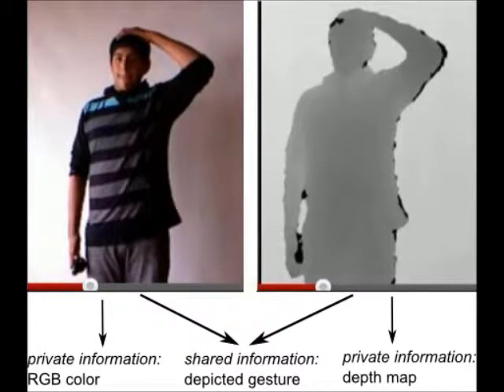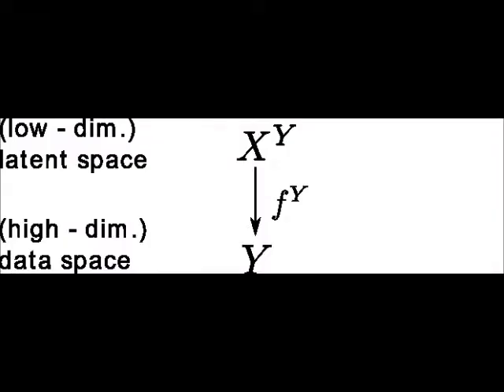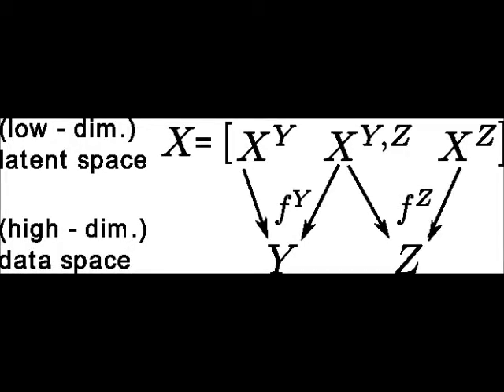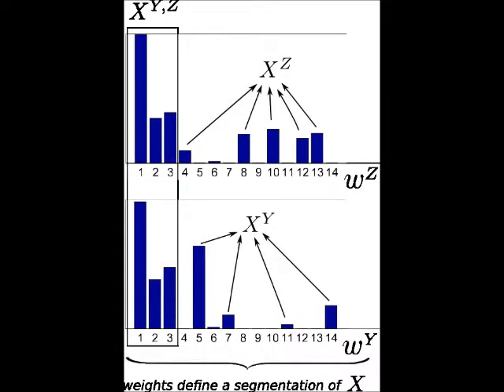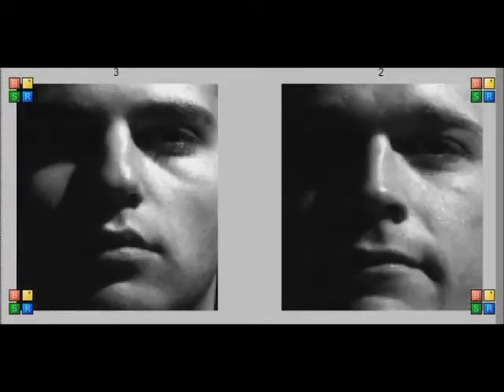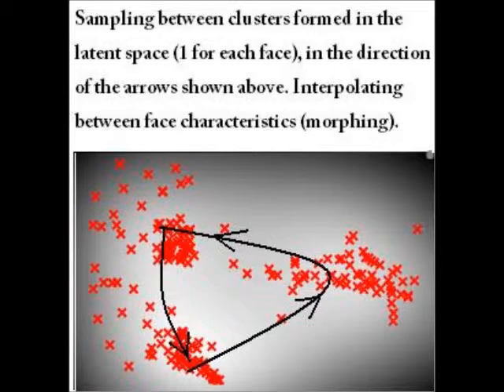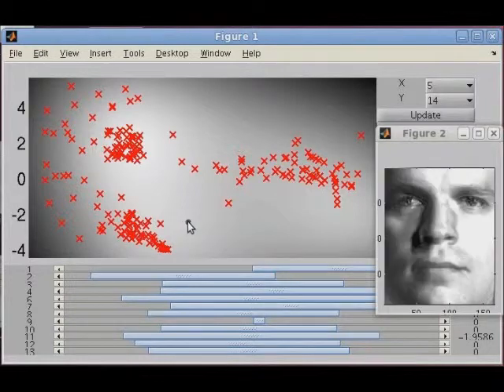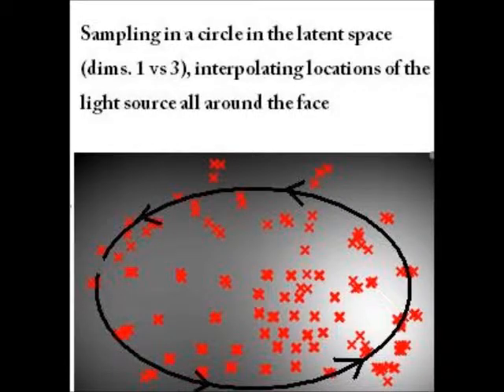Manifold Relevance Determination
Short video description of the Manifold Relevance Determination method published in ICML 2012.